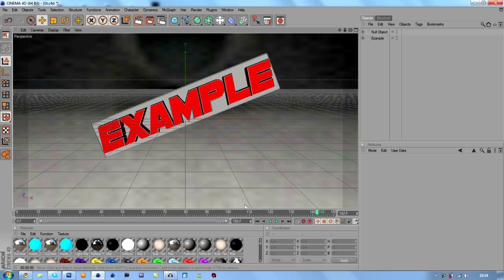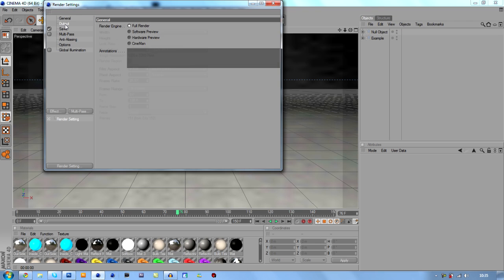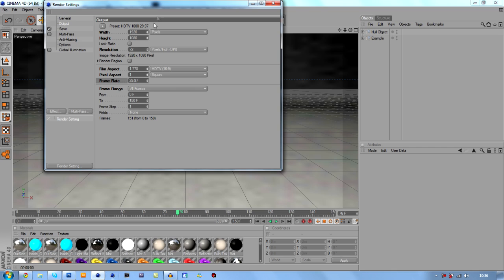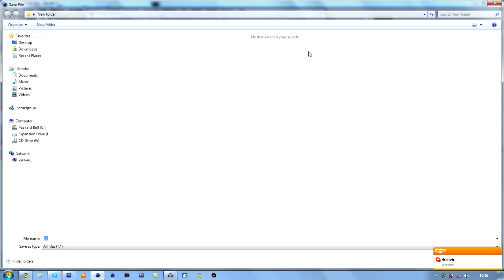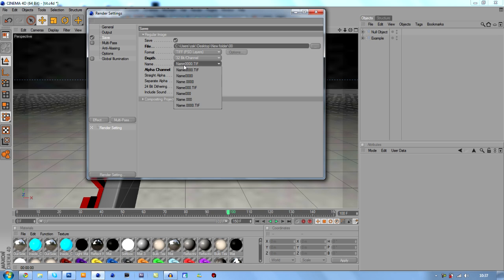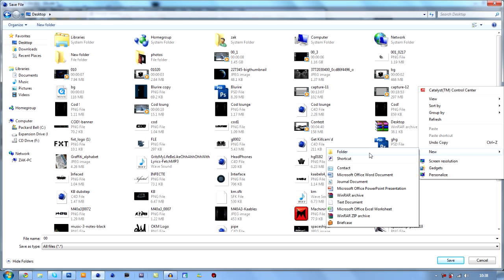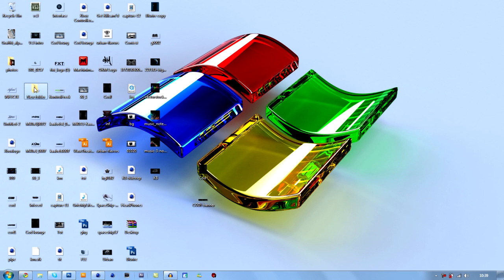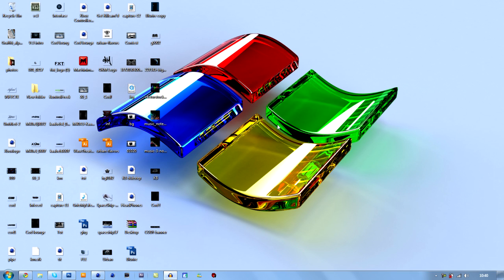Intro Tutorial / Cinema 4D ( Part 2 )